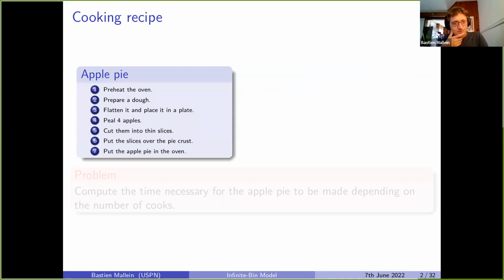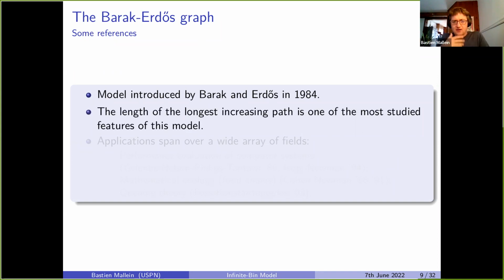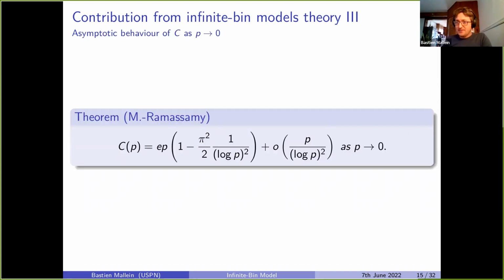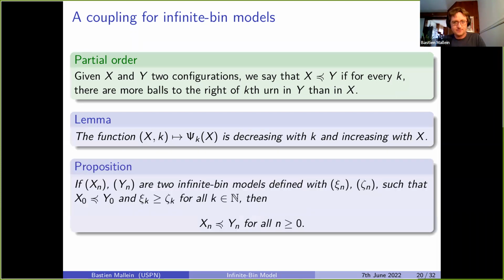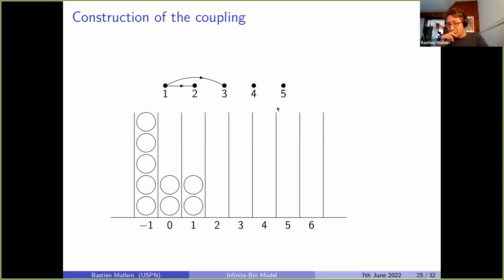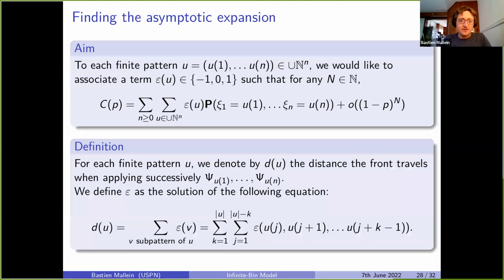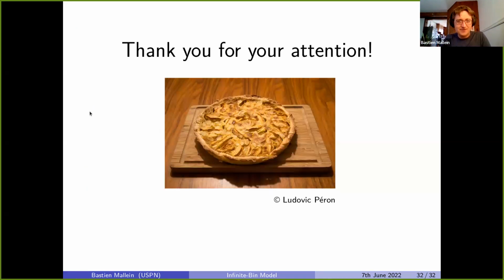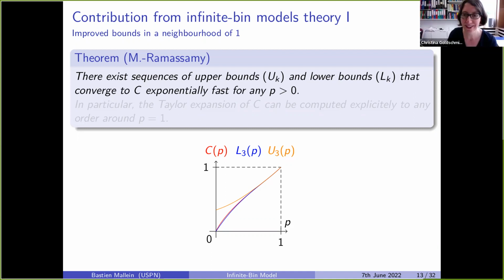Bastien Mallein (Sorbonne Paris Nord), Infinite-bin model, 7th June 2022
Speaker: Bastien Mallein (Université Sorbonne Paris Nord)

Title: Infinite-bin model and the longest increasing path in an Erdos-Rényi graph

Abstract: We consider an oriented acyclic version of the Erdos-Rényi random graph: the set of vertices is {1,...,n}, and for each pair i strictly less than j, an edge from i to j is independently added to the graph with probability p. The length of the longest path in such a graph grows linearly with the
number of vertices in the graph, and its growth rate is a deterministic function C of the probability p of presence of an edge.
Foss and Konstantopoulos introduced a coupling between these graphs and a particle system called the "Infinite-bin model". By using this coupling, we prove some properties of C, that it is analytic on (0,1], its development in series at point 1 and its asymptotic behaviour as p goes to 0.